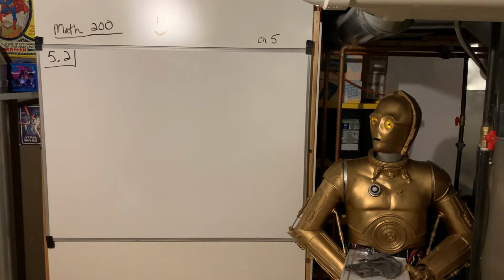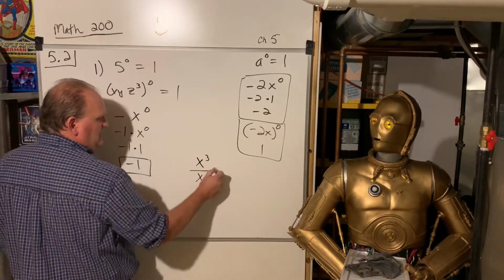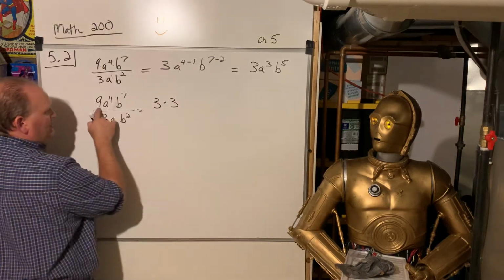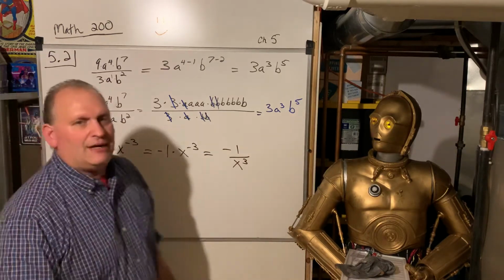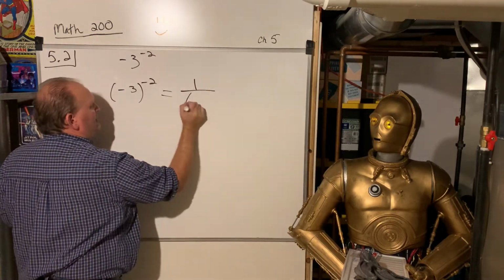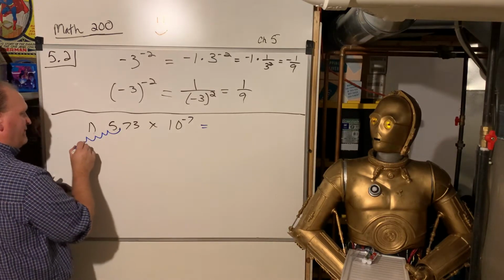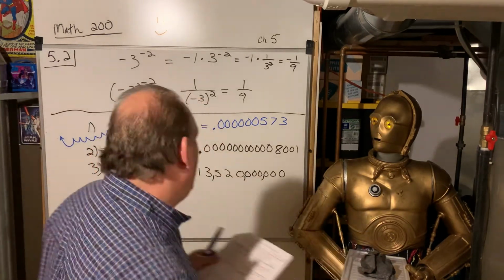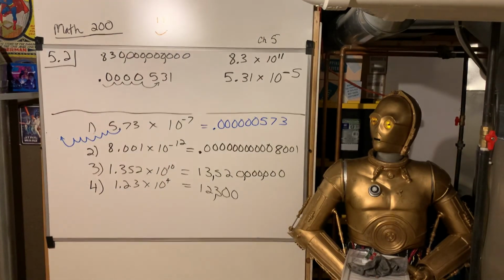XYZ notes 5.2